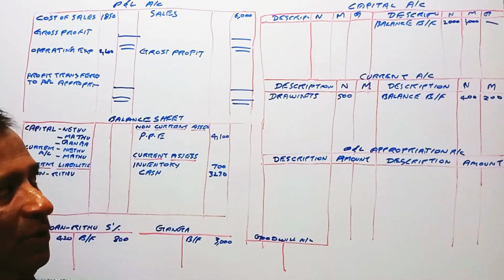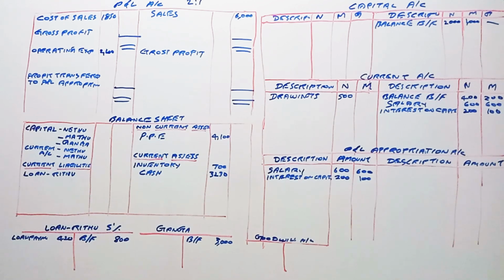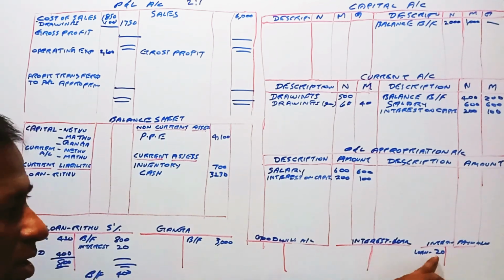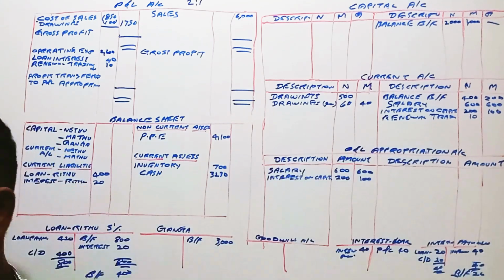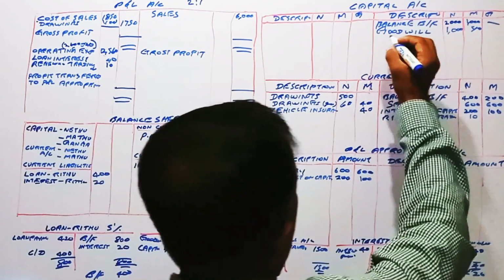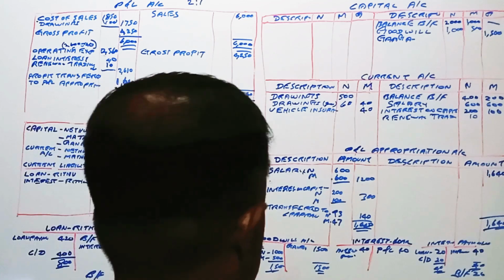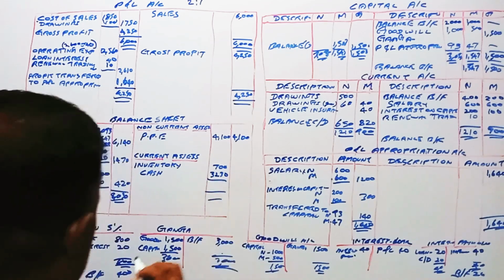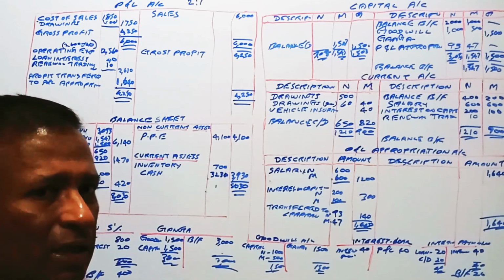Partnership Part 33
In this video I discussed questions and answers in partnership.